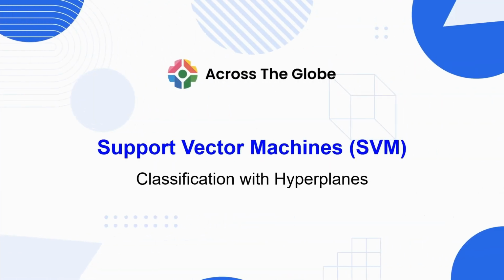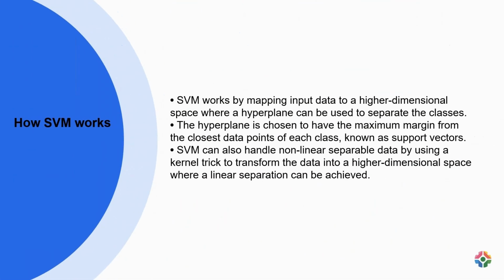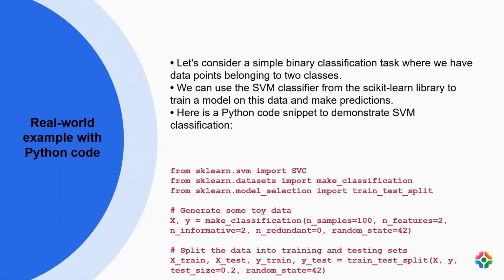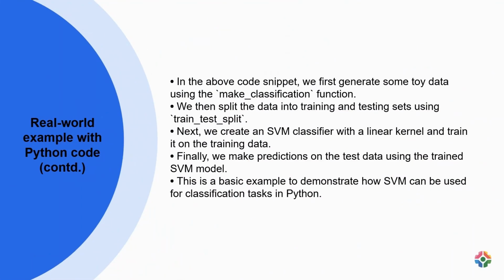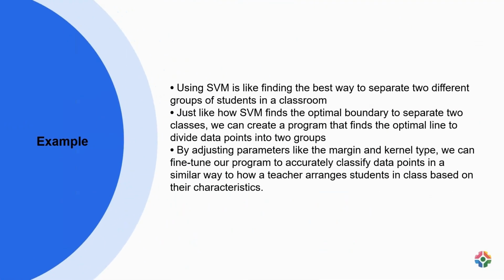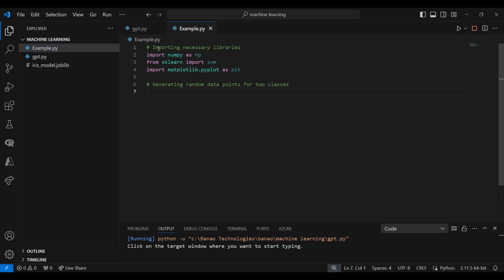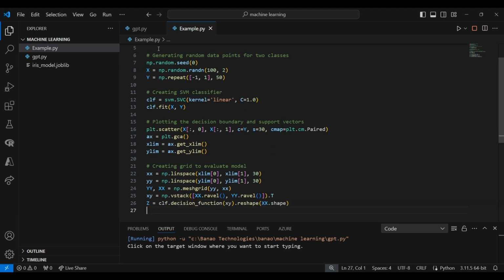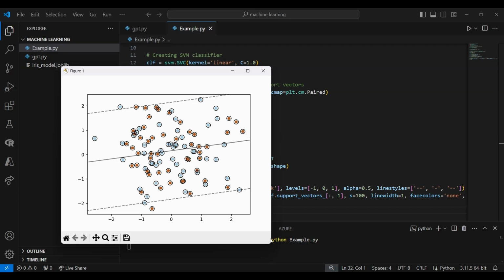Lecture 15: Support Vector Machines (SVM) Made Simple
In this tutorial, you will learn about Support Vector Machines (SVM), a powerful supervised machine learning algorithm commonly used for classification and regression tasks. SVM works by finding the optimal hyperplane that separates data points into different classes, with the aim of maximizing the margin between the classes.
Topics Covered
● Introduction to Support Vector Machines: Understand the basic concept of SVM and how it is used in machine learning for classification and regression tasks.
● How SVM works: Learn how SVM maps data to a higher-dimensional space and uses support vectors to find the optimal hyperplane.
● Real-world example: Discover how to use SVM in Python with the scikit-learn library for classification tasks, including training a model and making predictions.
Personalized Learning
This tutorial is designed for machine learning enthusiasts and developers who want to dive deeper into SVM and apply it in real-world classification problems using Python.
Certification
Complete this tutorial to earn a certificate showcasing your expertise in Support Vector Machines for classification tasks.